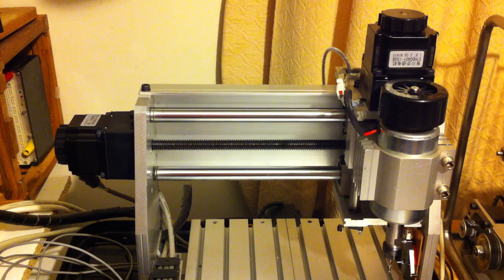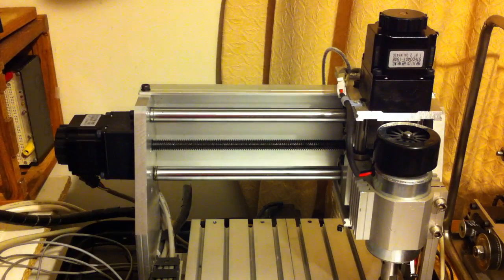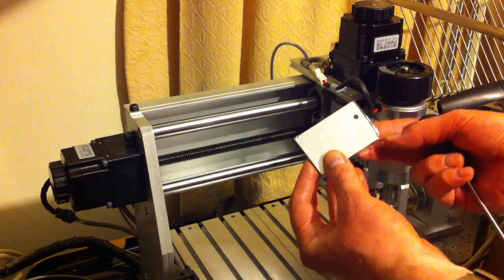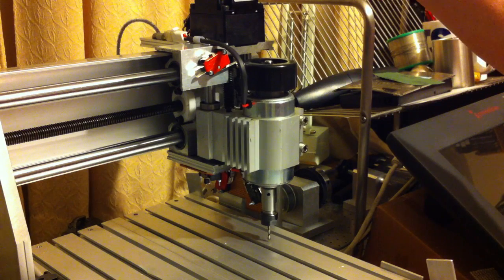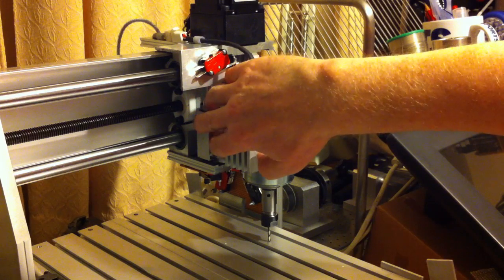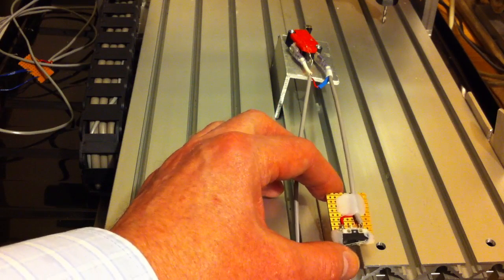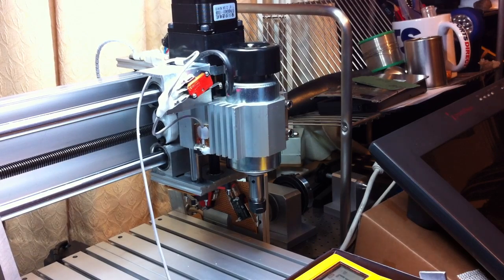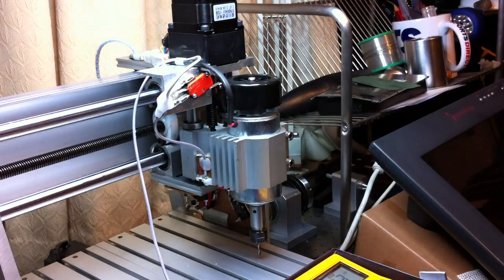Installing Z-axis End-Stop Limit Switches On My Mini-CNC 3020 Engraving Router Part 1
If this video helps you can buy @fixed1t a coffee Thx. This video is Part 1 of Installing Z-axis Limit End-Stop Control Switches On CNC 3020 Engraving Router With JP-3163B Control Board. Part 2 will Cover wiring up end stop limit switches into the JP3163B Axis Controller and setting the Mach3 parameters.